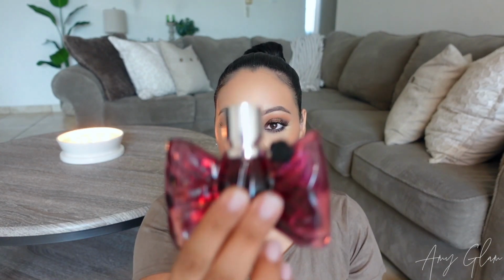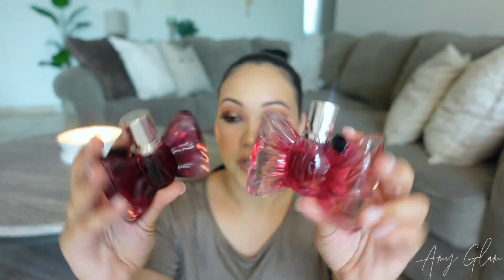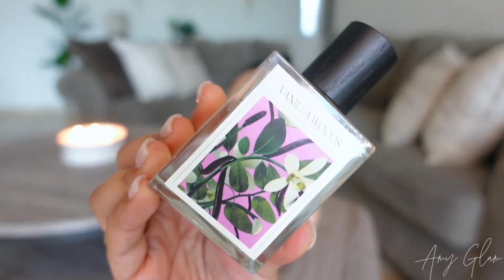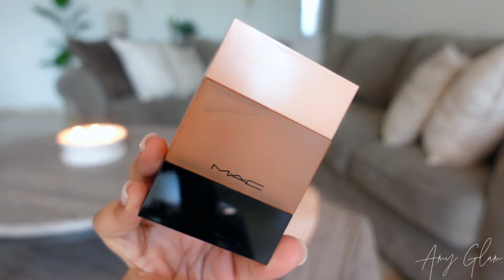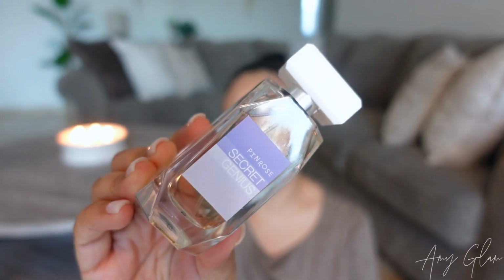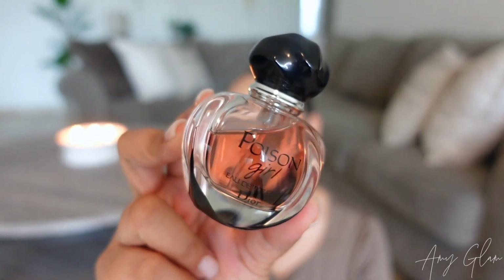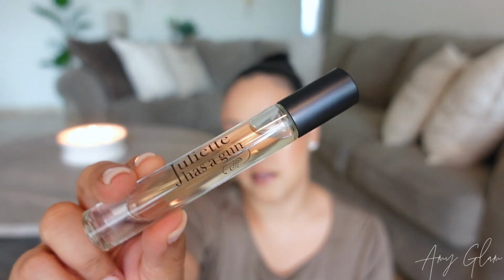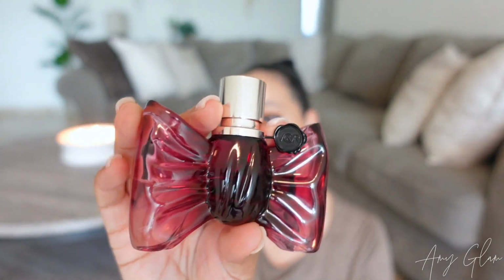CARAMEL PERFUMES IN MY COLLECTION | MY TOP 5 CARAMEL PERFUMES 2021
Hi!

In today's video I will be sharing fragrances in my collection that have the note caramel in them. I also shared my Top 5 caramel perfumes. Hope you guys enjoy this video!

My name is Amarilis but you can call me Amy. I love all things beauty and  have a growing obsession with fragrance. Hope my channel can be a little positive escape where we can talk all things Girly and Glam.

Products  Mentioned:

Viktor & Rolf Bon Bon
Viktor & Rolf Bon Bon Pastel
Jimmy Choo Illicit
The 7 Virtues Vanilla Woods
Juicy Couture Gold Couture
Mac Creme d Nude
Swiss Arabian Casa Blanca
Pinrose Secret Genius
Jessica Simpson Fancy
Dior Poison Girl EDT
Jean Paul Gaultier Scandal
Juliette Has a Gun Mmmm
Sol de Janeiro Cheirosa 62